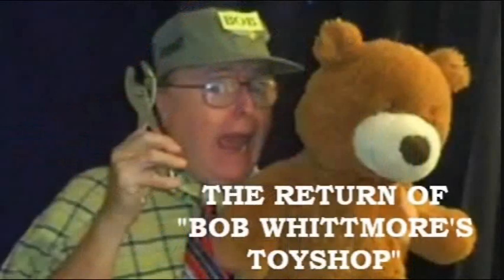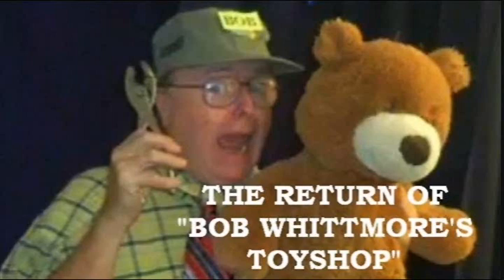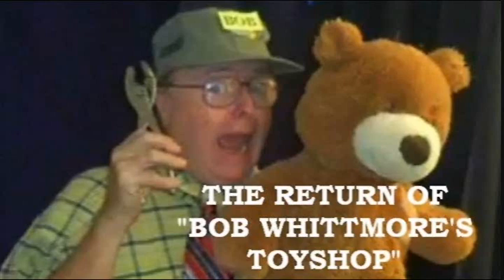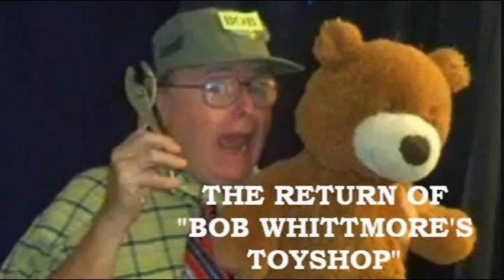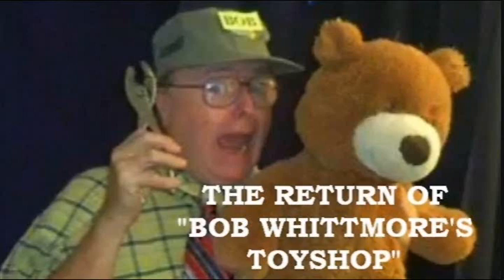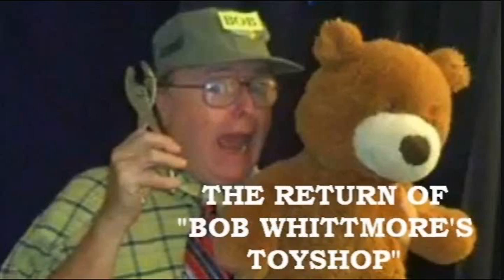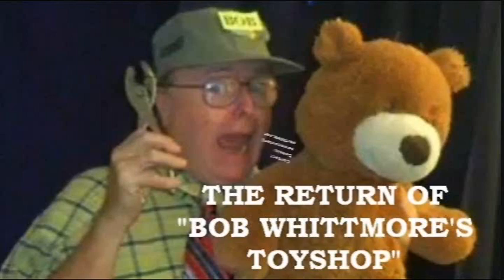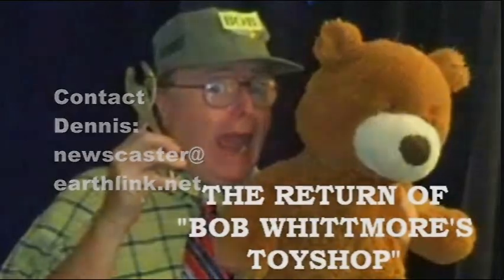BOB WHITTMORE'S 2022 TOYSHOP --- Episode 22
Master toymaker BOB WHITTMORE broadcasts from his toy shop on the edge of S. North Pole in another of his week-day reports ... being heard through Christmas Eve. Bob tries in vain, again, to reach Santa on the phone.